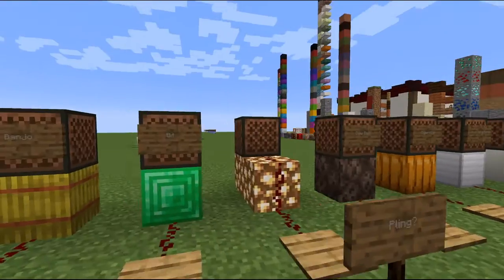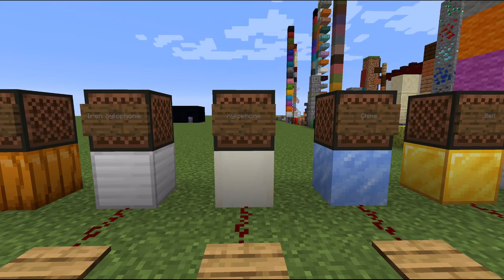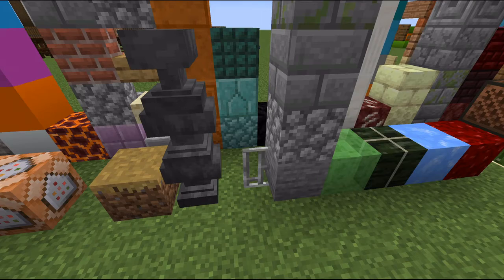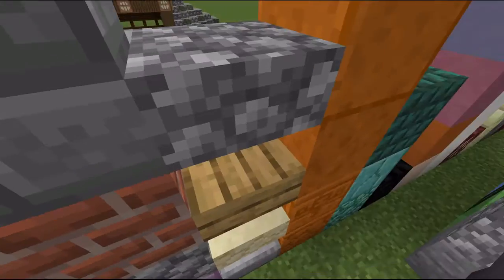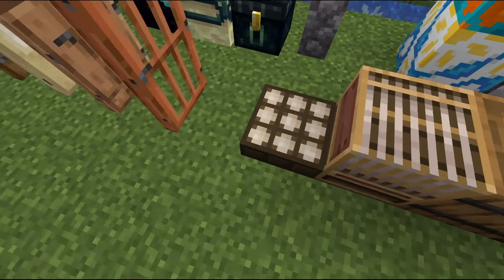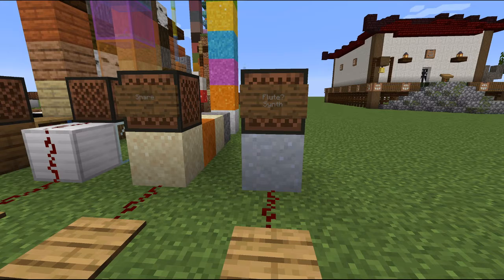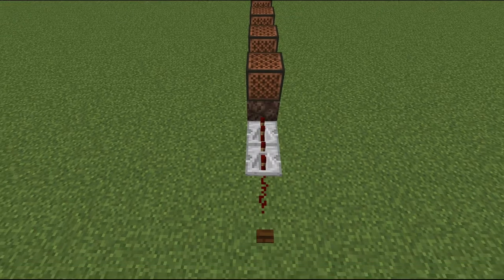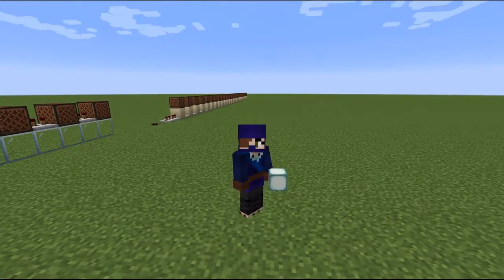Note Block Tutorial: Note Block Instruments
Another tutorial to demonstrate what instruments Minecraft note blocks can sound like!

-A thank you to Troy Giebel for the music!